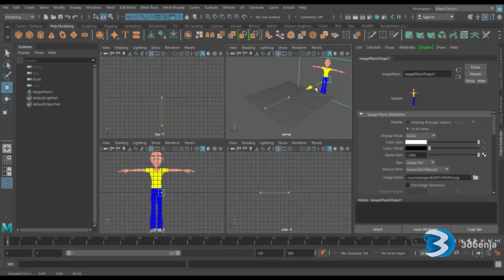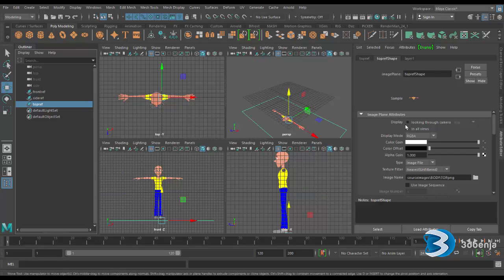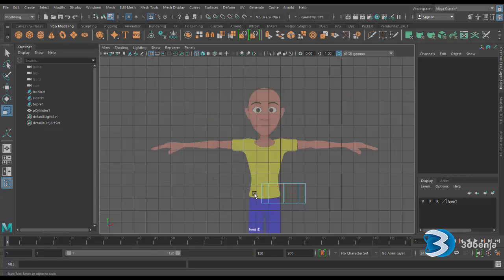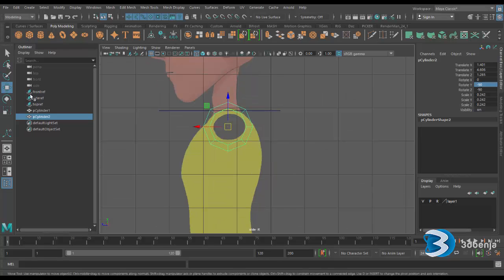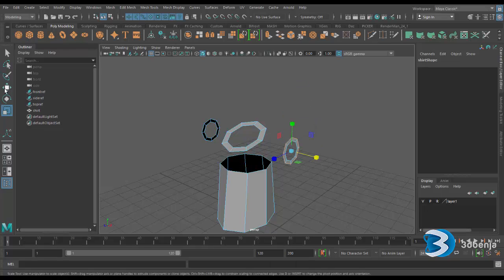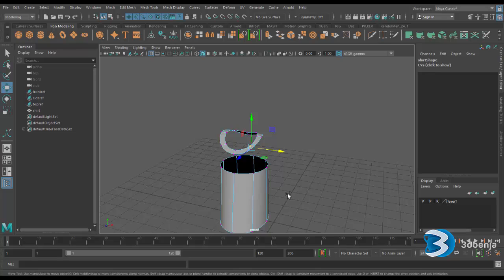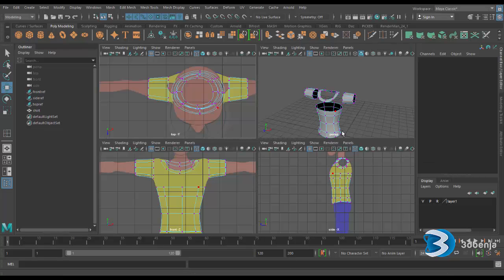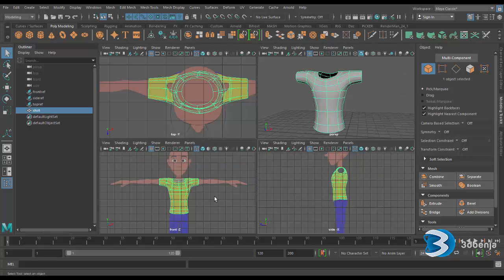01 SIMPLE CARTOON SHIRT MODELLING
Simple cartoon character modelling series